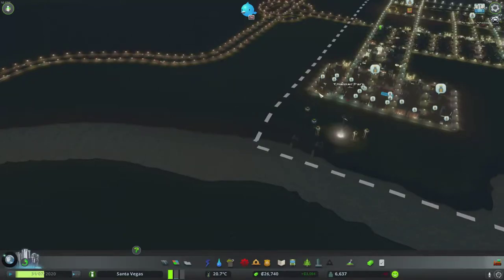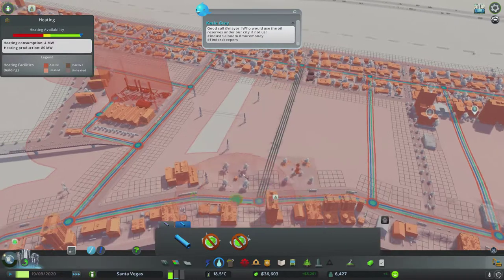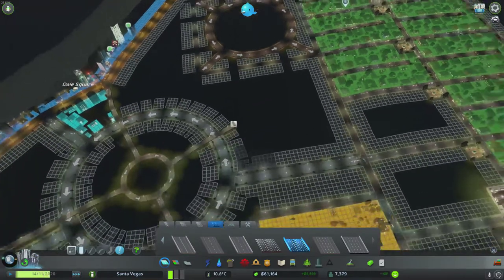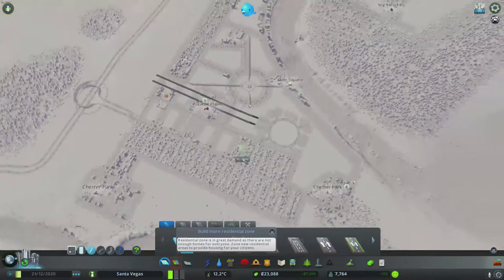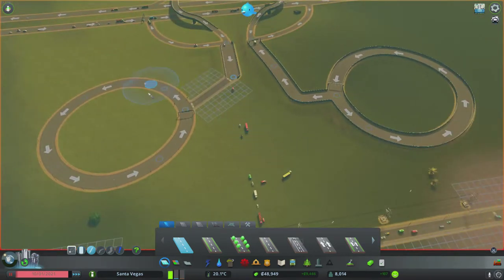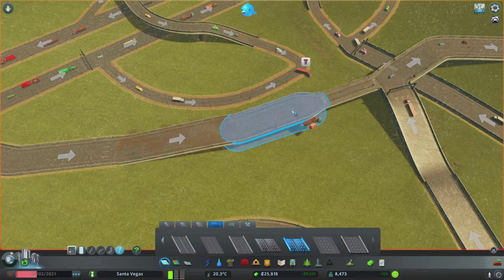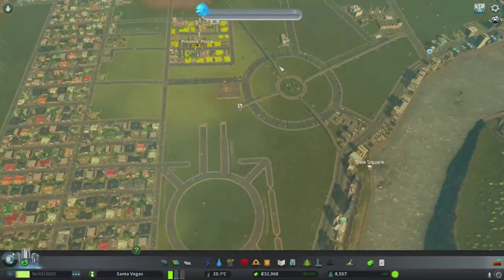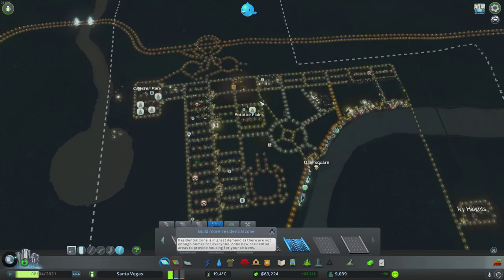Cities: Skylines - Tips with Roads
Time for upgrading our junctions xD
Extensive local traffic simulation: Colossal Orders extensive experience developing the Cities in Motion series is fully utilized in a fully fleshed out and well-crafted